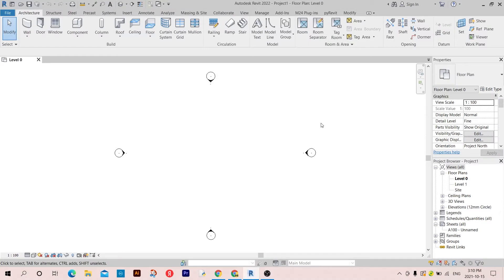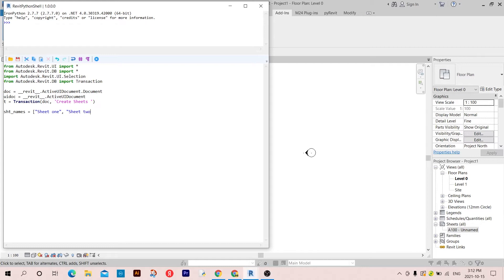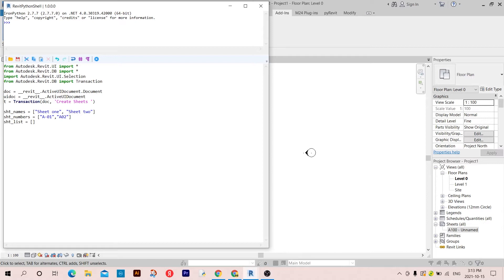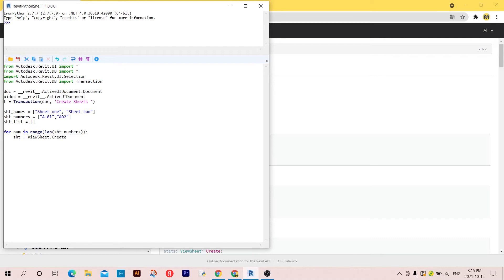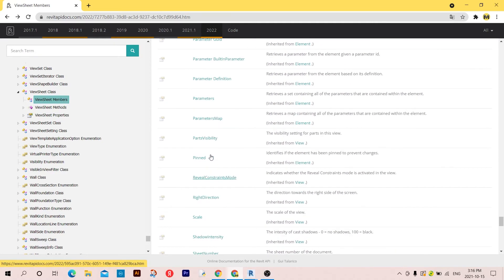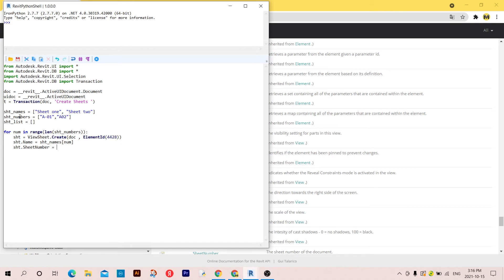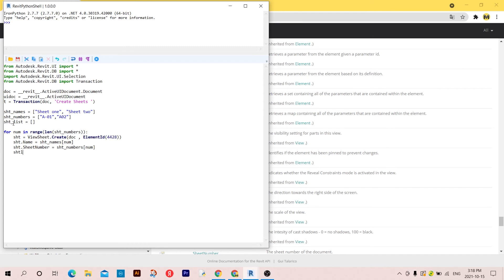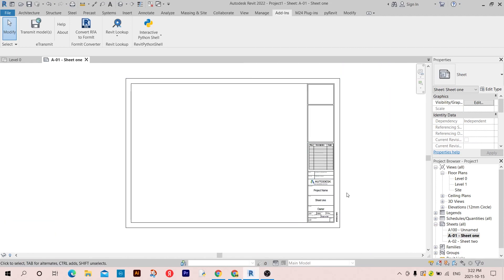Revit Programming using Python EP_06: Create Sheets in Revit API